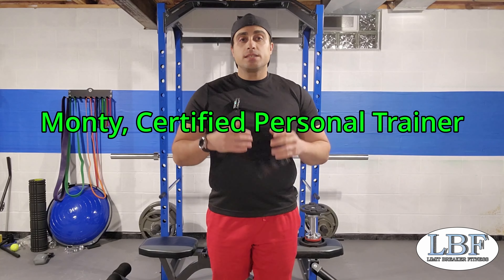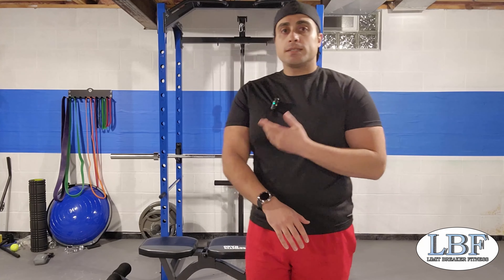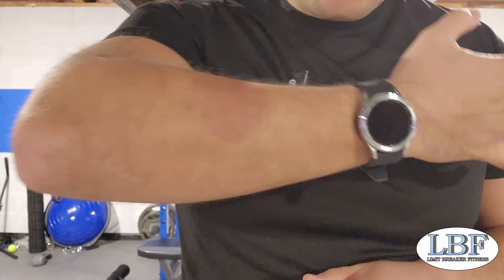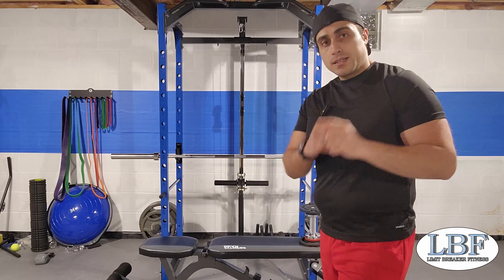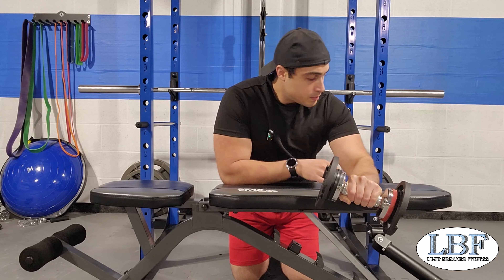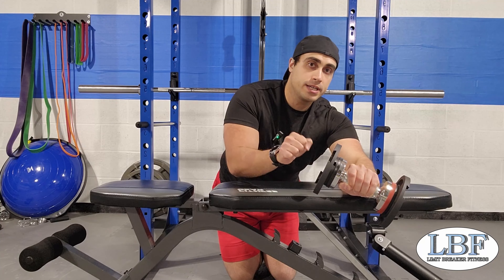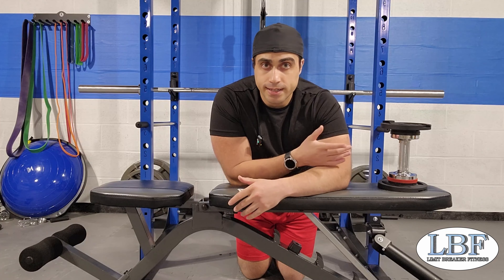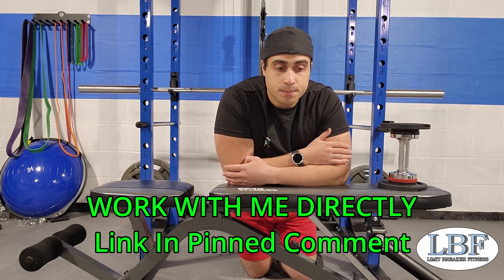More Forearm Training!! Working the extensors!! | MIM | Episode 9 Pt. 2 | LBF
Hey everyone!! Today we're back again to finish off our forearm training by addressing the extensor muscles in the back. People forget about these quite a but not us!!

Are you looking to get in shape and change your life? Interested in working 1 on 1 with a professional to make that happen? and sign up to work with me personally!! Or if you’re not ready for that kind of commitment then head on over and pick up my FREE BEGINNER PROGRAM!!